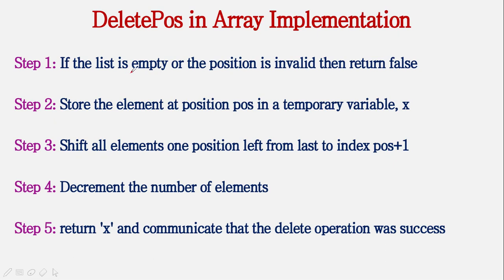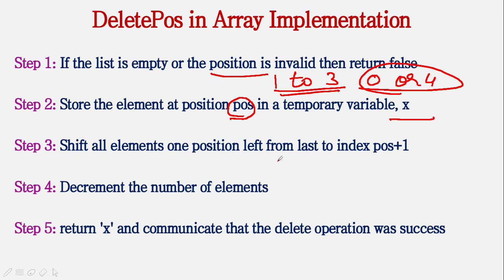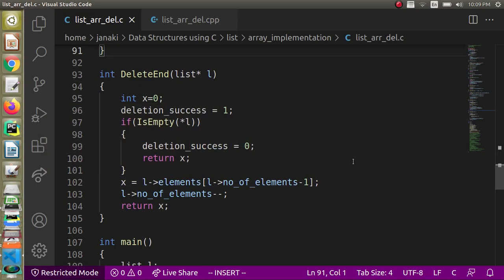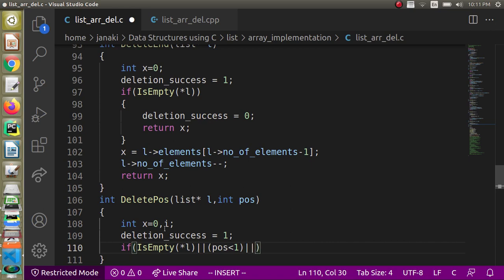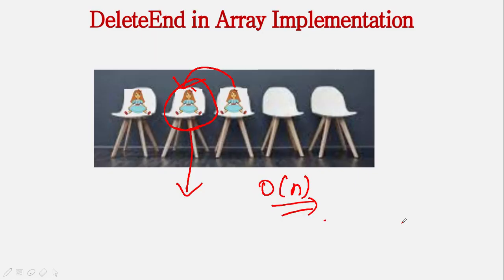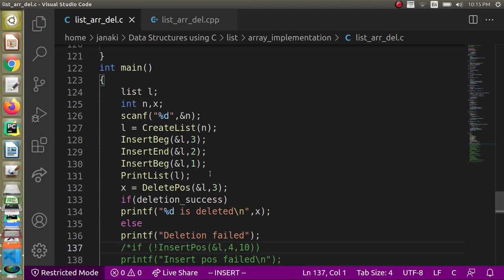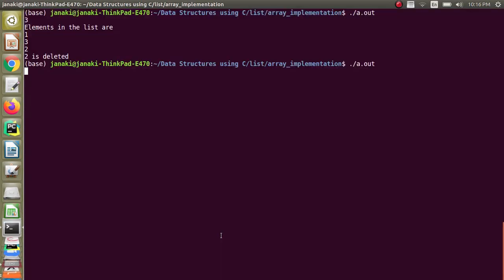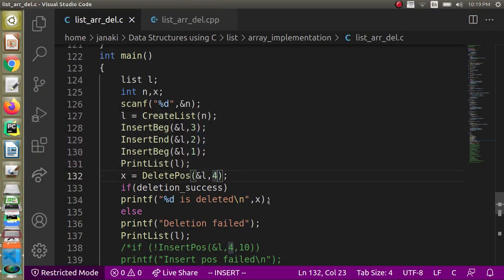Delete an Element in Given Position in Array Implementation using C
In this video, we discuss about deleting an element at a given position of the list